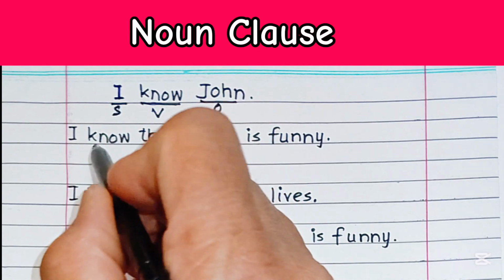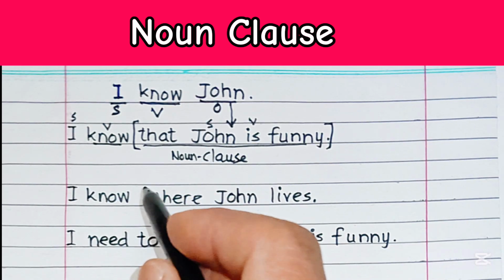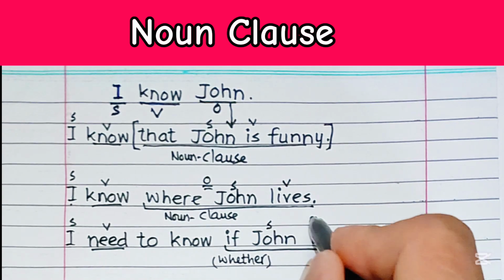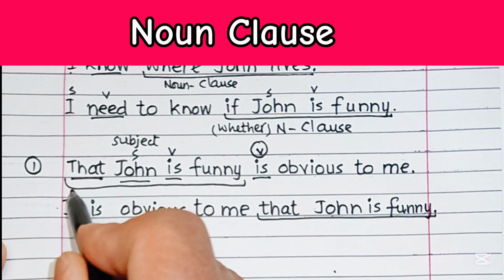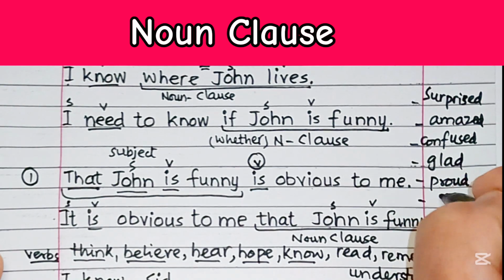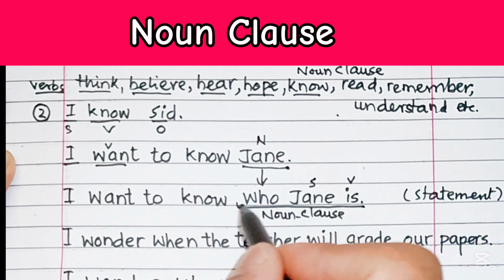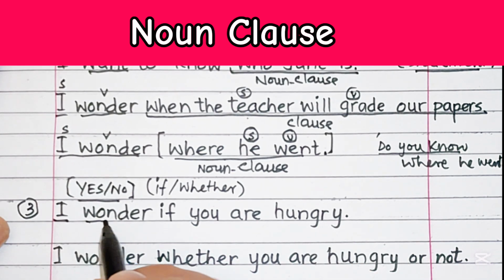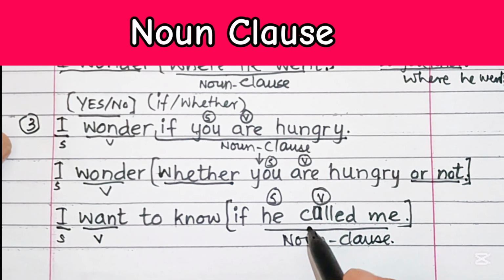Noun Clause || ELT || English Grammar || Sentence Structure | Subject-Verb 1